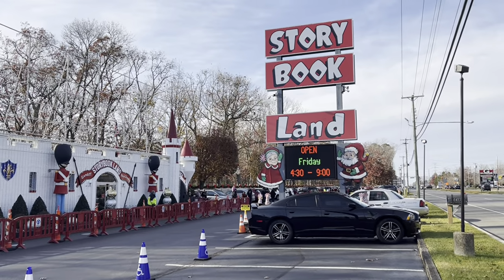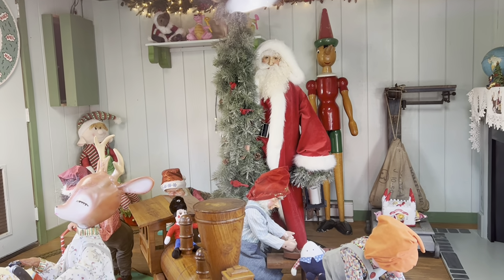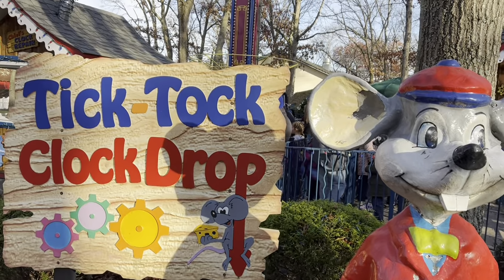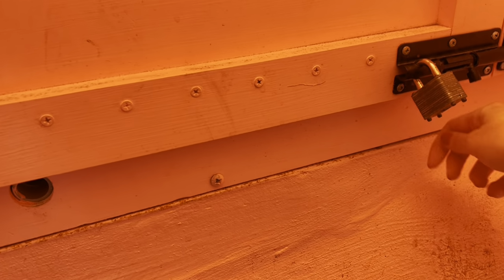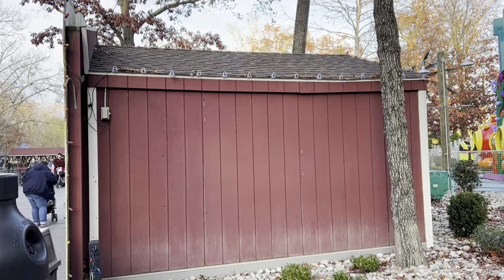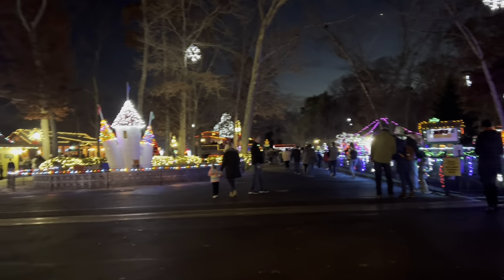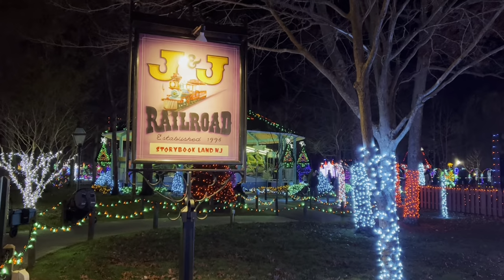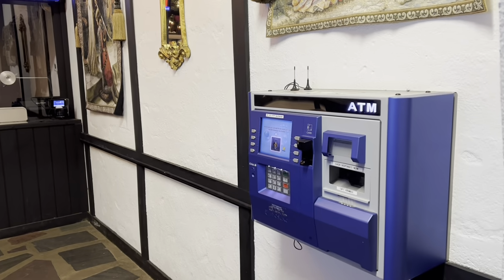Storybook Land, NJ Christmas Fantasy of Lights 2021! Tampa Jay & Cris the Girl’s FIRST visit!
Join Tampa Jay and myself as we visit Storybook Land in New Jersey for the FIRST time EVER! The Christmas Fantasy of Lights event really delivered and we had an amazing visit together enjoying all of the holiday festivities!